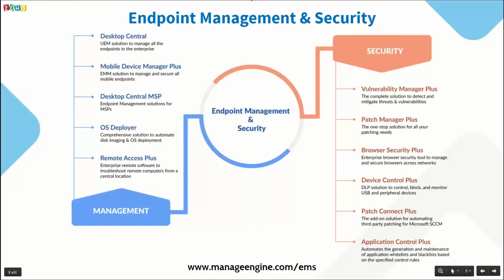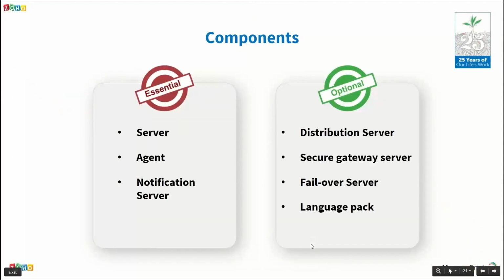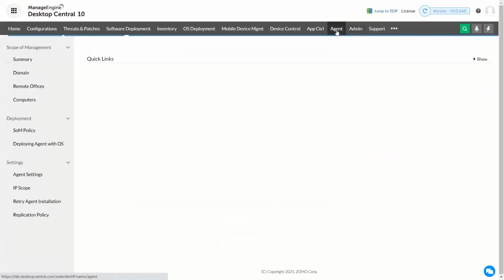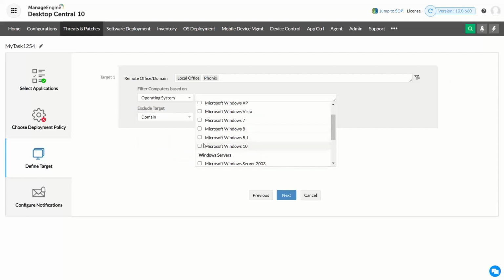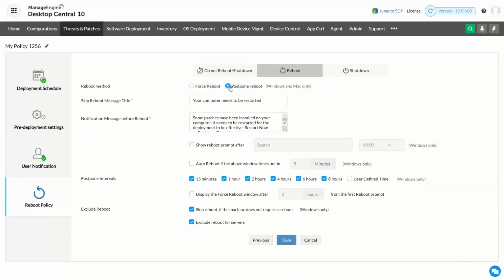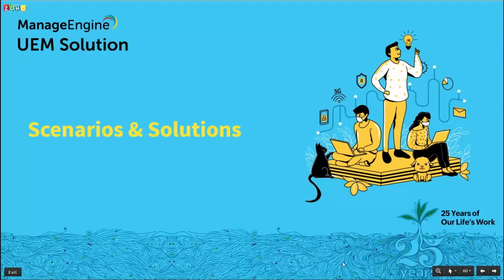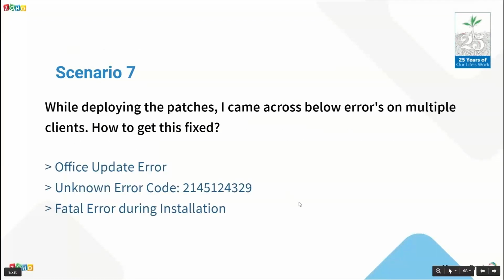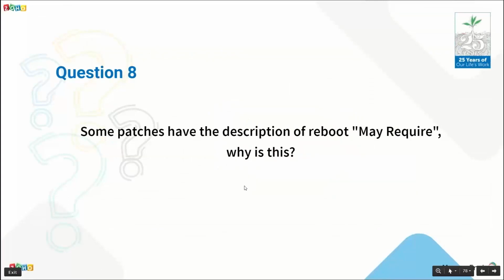Free Desktop Central Training